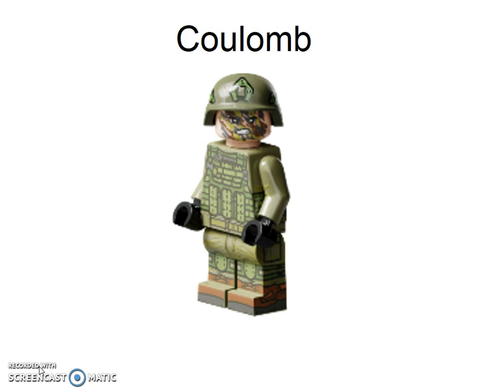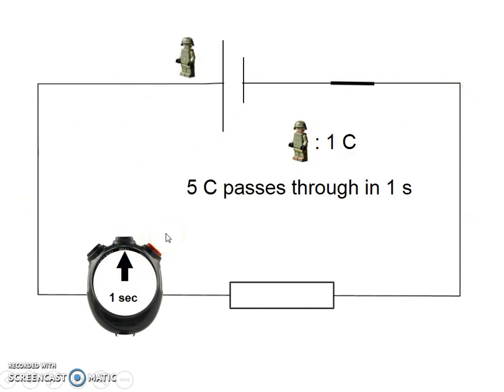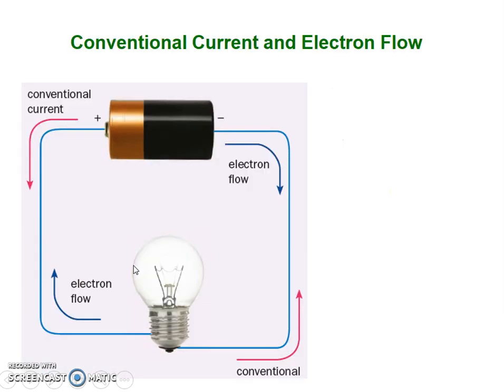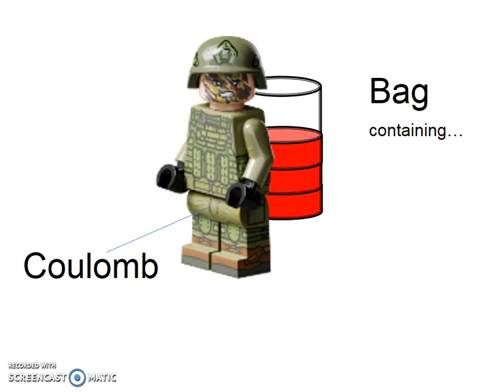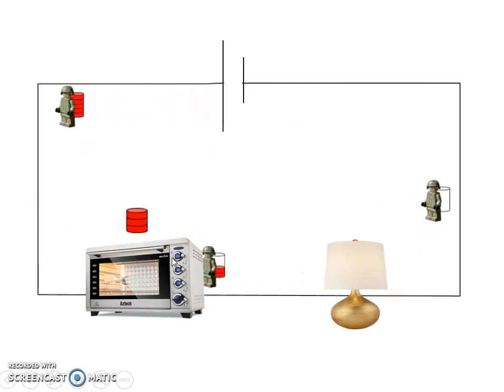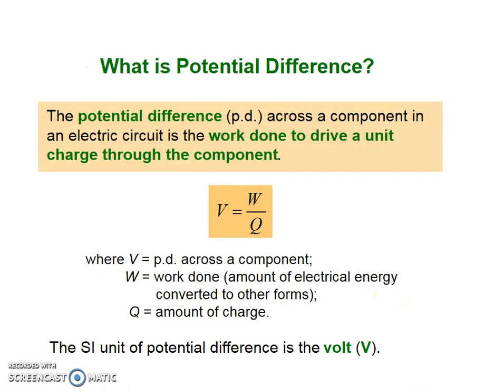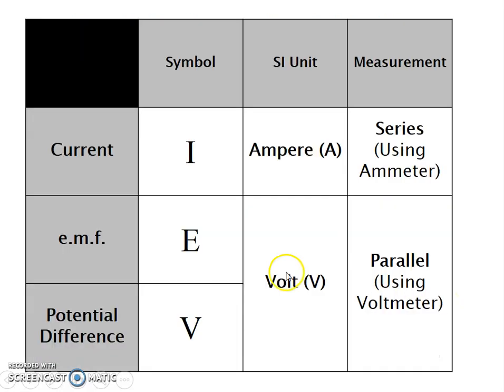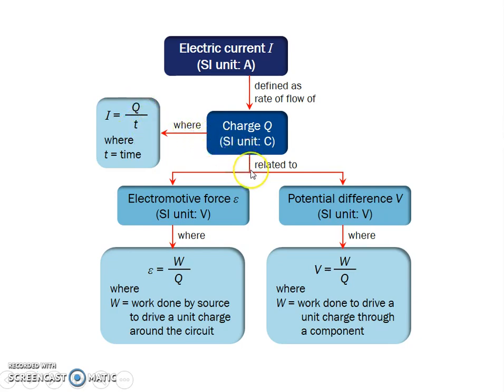Current, Potential Difference and EMF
Current, Potential Difference and Electromotive Force emf